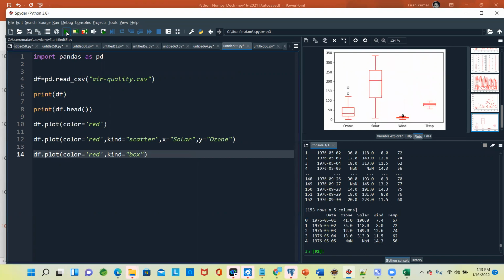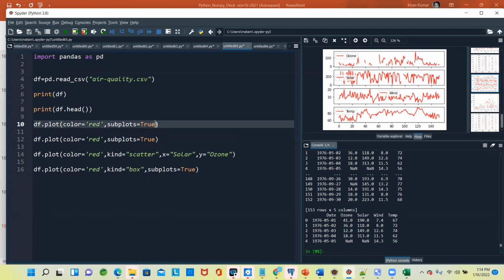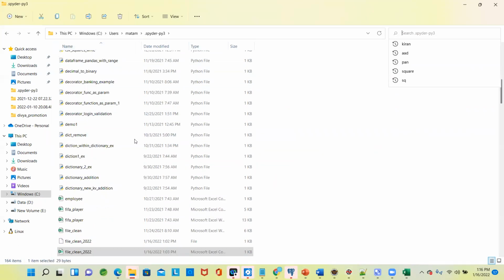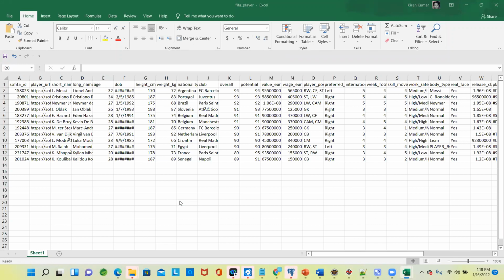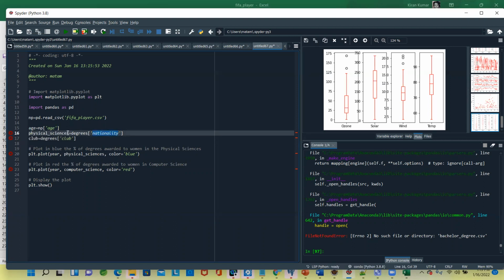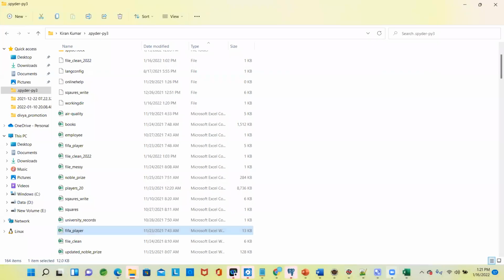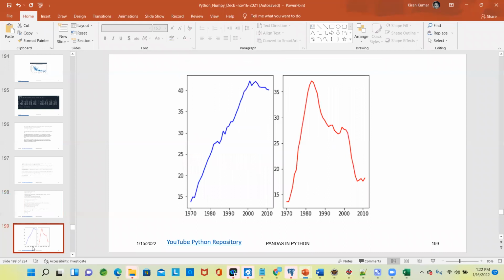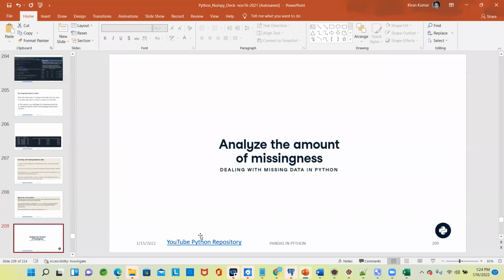READ CSV IN PANDAS | HOW TO READ CSV USING PANDAS DATAFRAME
How to read csv using pandas dataframe